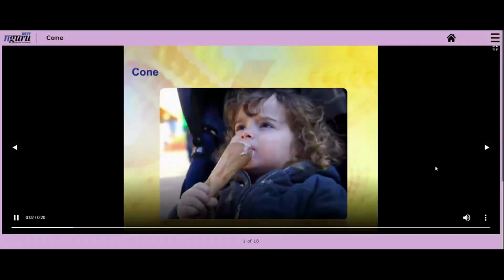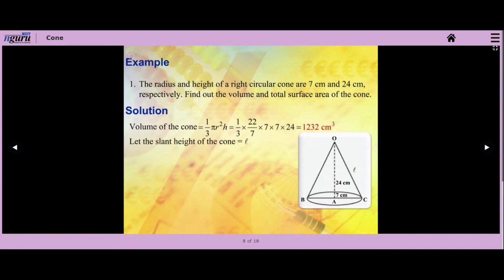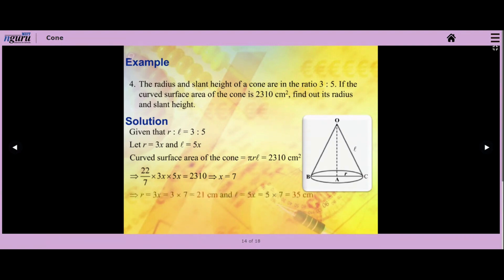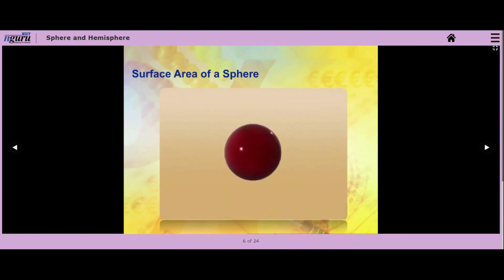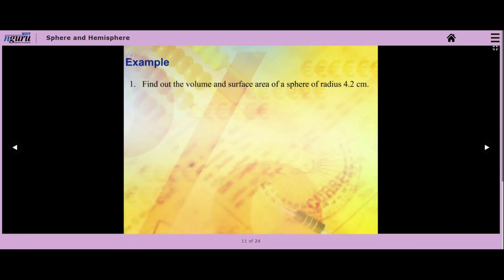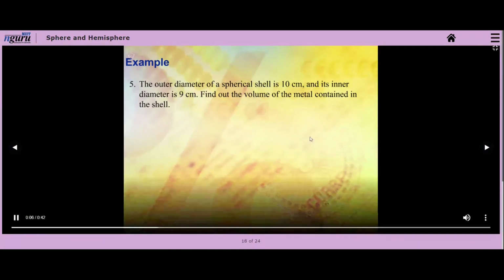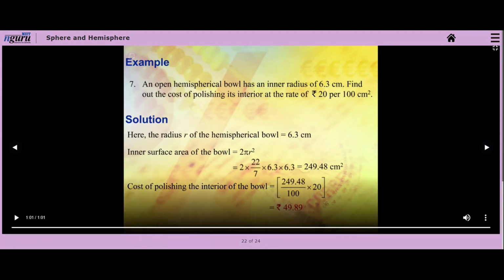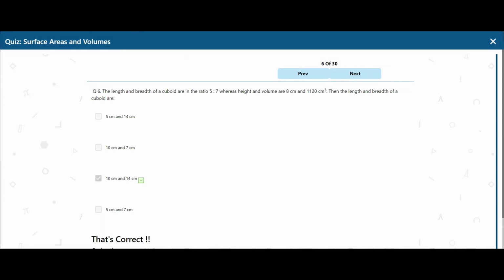ಮೇಲ್ಮೈ ವಿಸ್ತೀರ್ಣ ಮತ್ತು ಪರಿಮಾಣ ಉಪನ್ಯಾಸ - 3 | Surface Area And Volume Lecture - 3